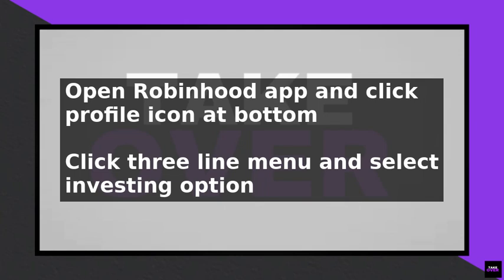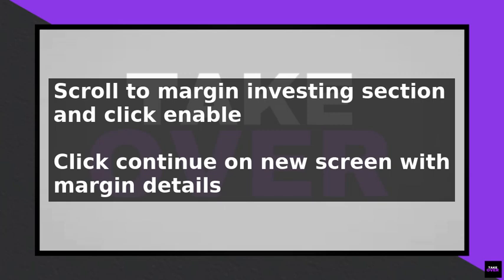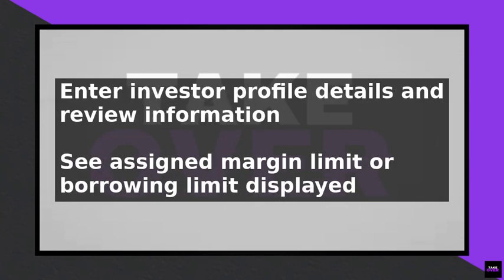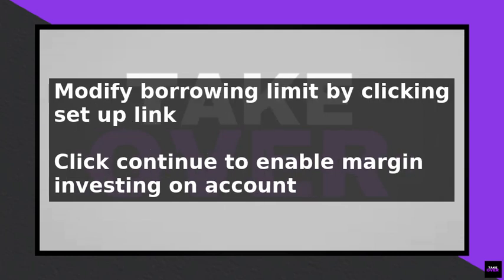How To Enable Margin On Robinhood (2025)